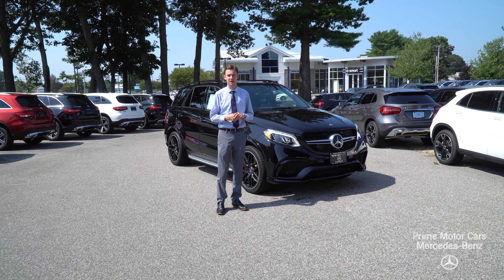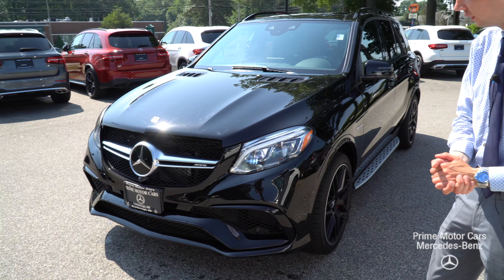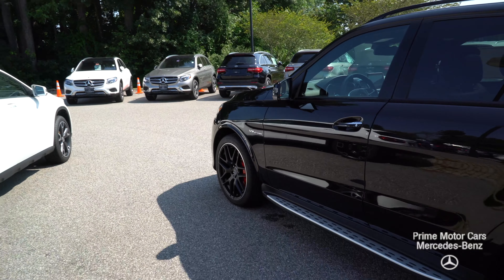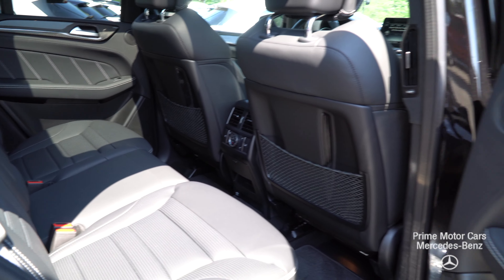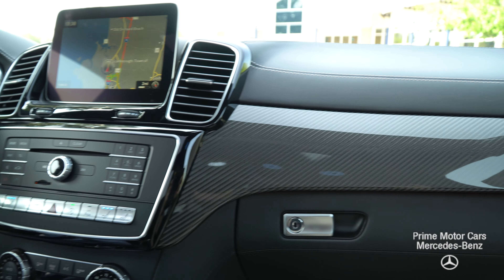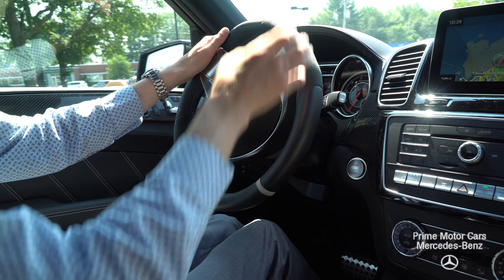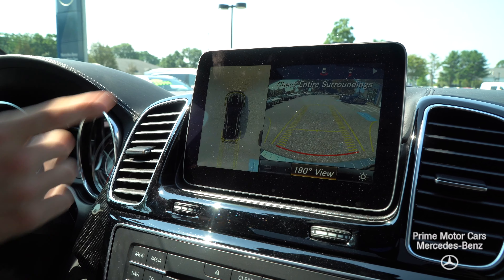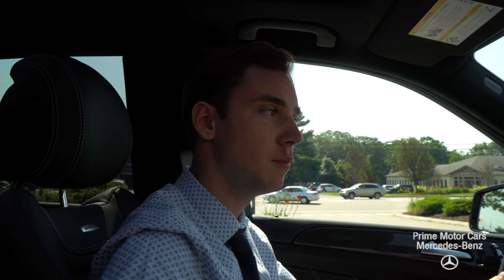BRAND NEW AVAILABLE 2018 Mercedes-Benz GLE63s AMG® 4MATIC® video tour with Spencer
Located at Prime Motor Cars Mercedes-Benz in Scarborough, Maine, this Obsidian Black Metallic GLE63 Sport has gorgeous Black Exclusive Nappa Leather w/ Grey Stitching, and has a ton of premium options including AMG Night Package, 21" AMG Cross-Spoke Wheels, Brushed Aluminum Running Boards, AMG Performance Exhaust, harman/kardon LOGIC7® Surround Sound System, Multicontour Front Seats with Massage Feature, Heated Rear Seats, Power Tilt/Sliding Panorama Roof, and is finished with AMG Carbon Fiber/Black Piano Lacquer Trim. Jaw-dropping gorgeous, this gem is waiting for the perfect person. Could that be you? MSRP $123,025.